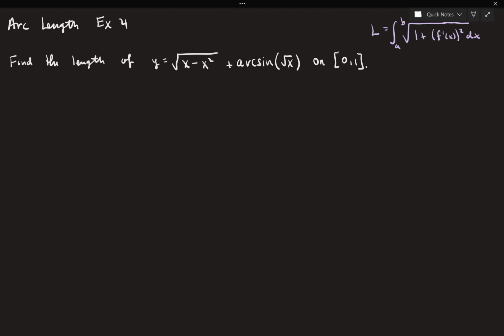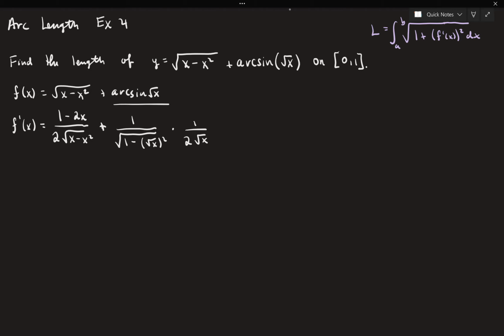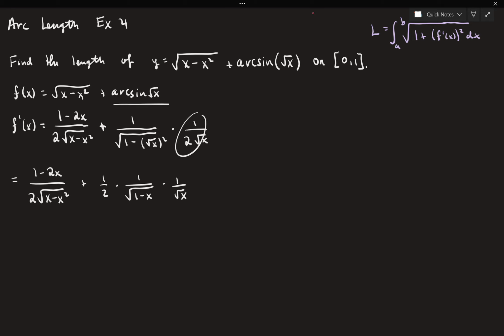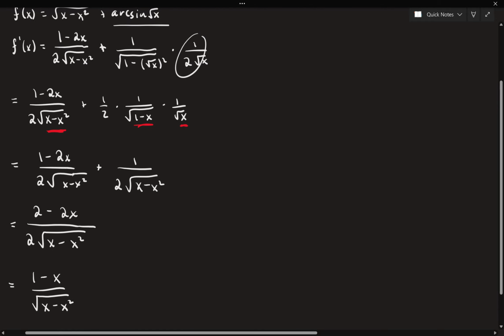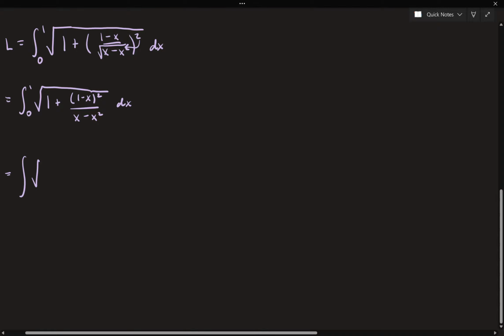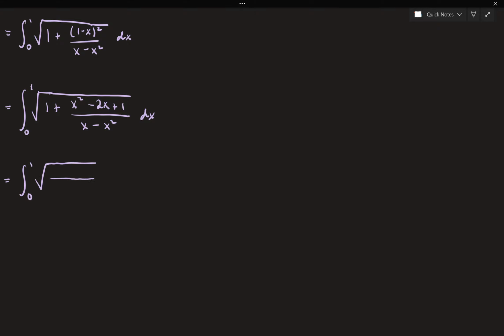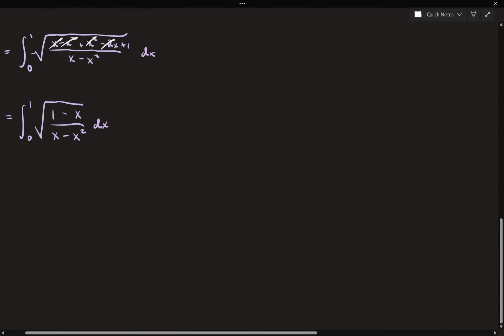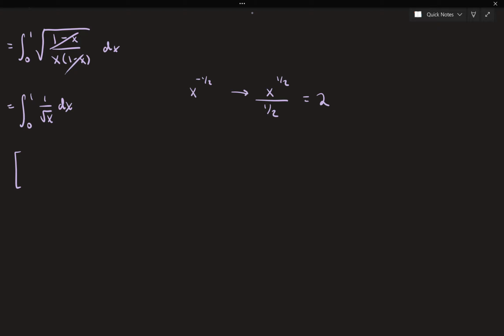Arc Length Ex4